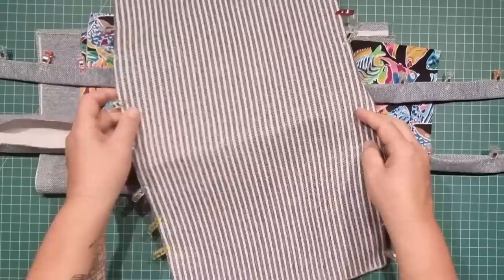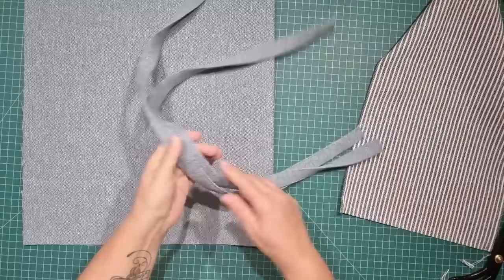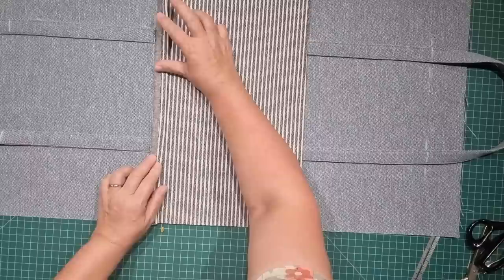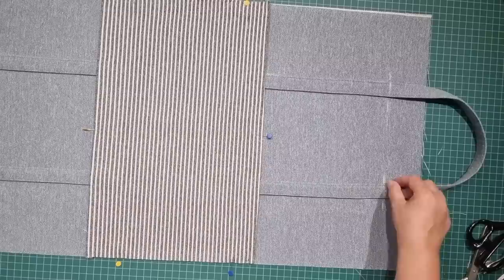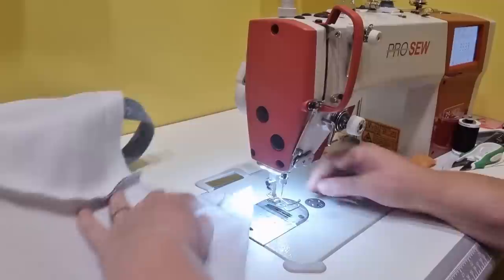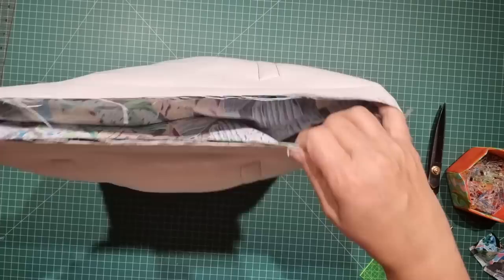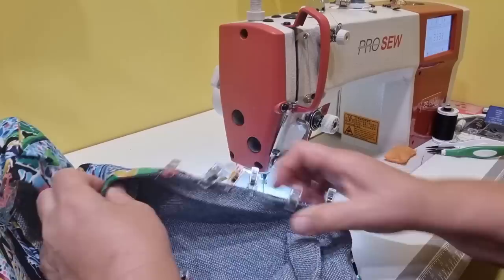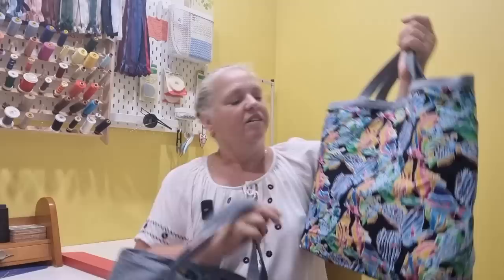How to make a reversible heavy duty tote Strong upholstery fabric shopping bag Sew to Sell or gift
This very sturdy bag was the first bag that I made with a bulk lot of upholstery fabric I received a few years ago.  It's very strong, with a lovely contrast base that adds even more stability to it.
It can be made with regular fabric just as easily. Simply add your favourite stabiliser. The finished measurements are approx 15" W x 33" H.